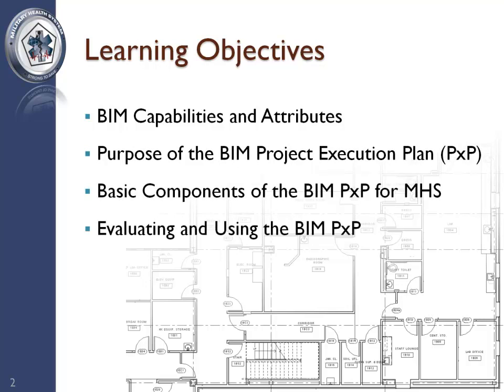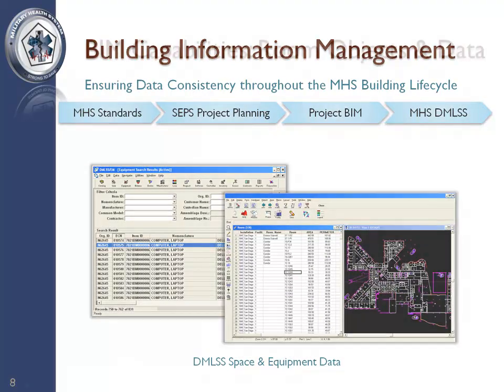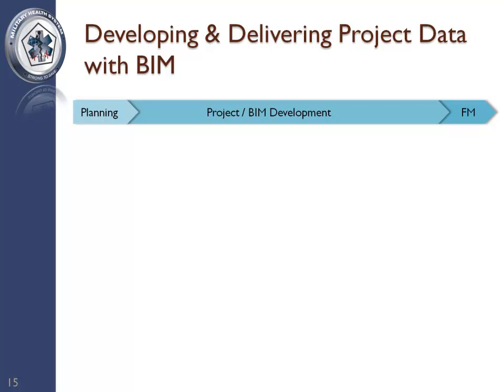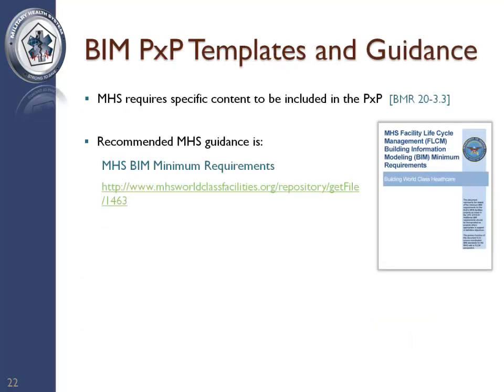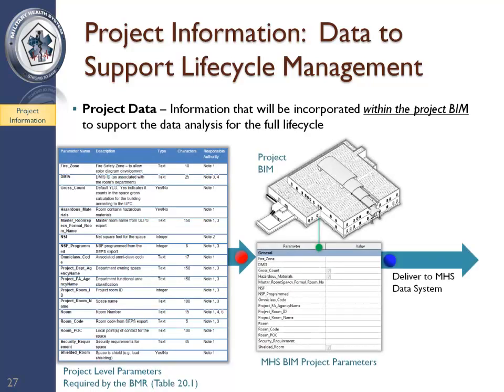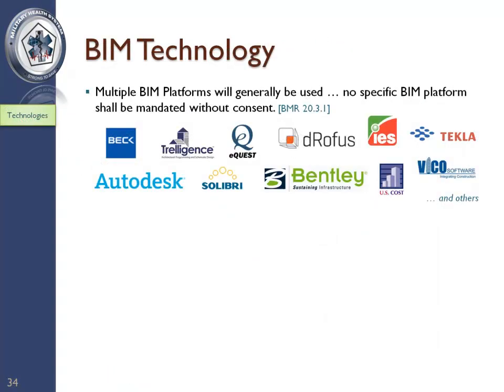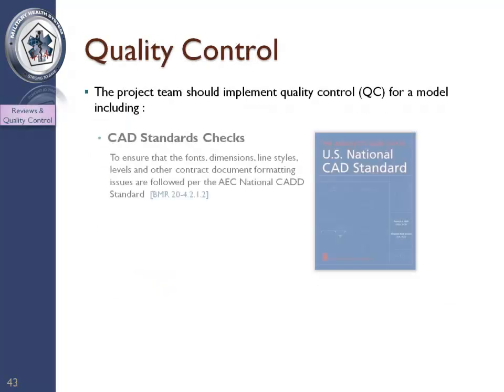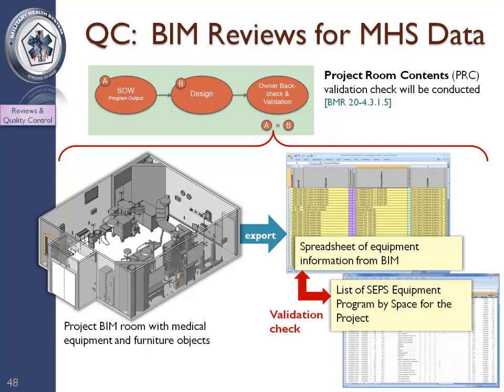BIM 200 Extended -- BIM Execution Plan (How-To)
Extended version of the MHS BIM 200 guidance on BIM execution plans for the MHS.  This provides guidance targetted to reviewers of bim execution plans for the MHS.